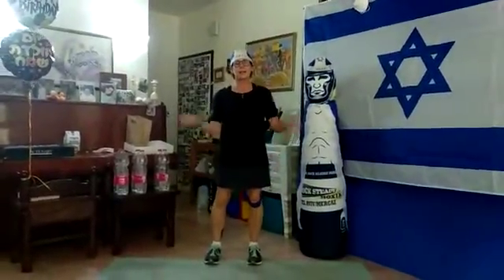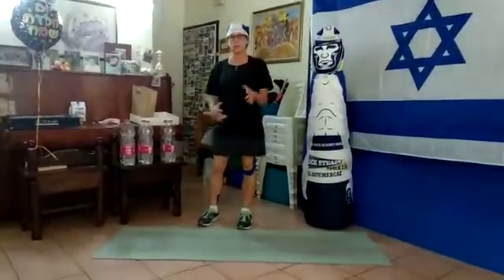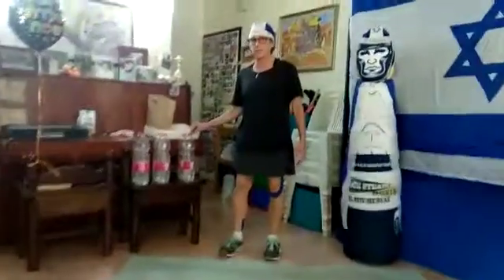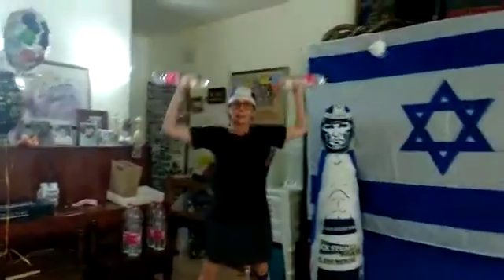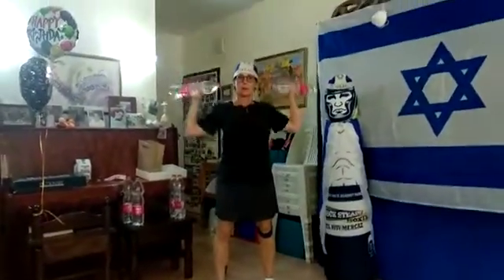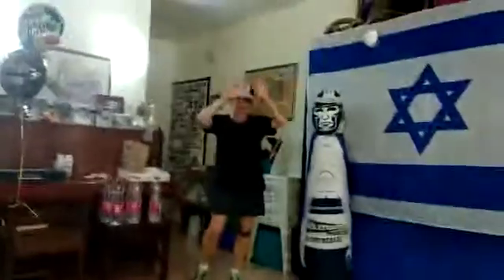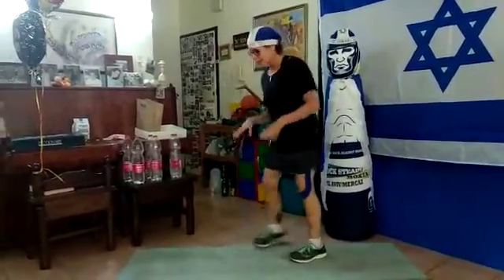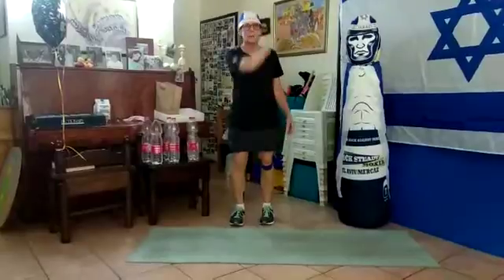Water bottle drop set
Fill 3 sets of water bottles with gradually more water in each set, grab a mat and enjoy this quick 10 minute workout.
Have fun!